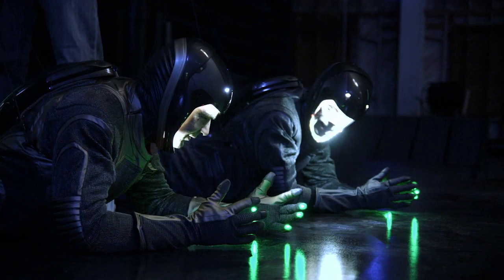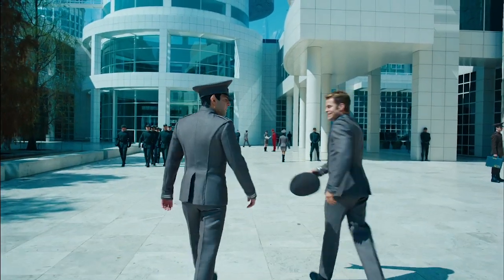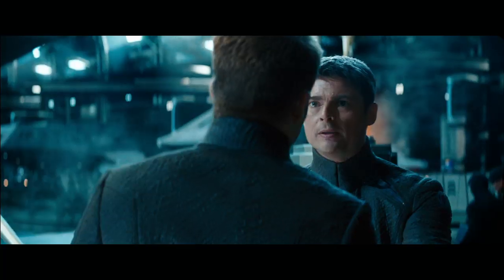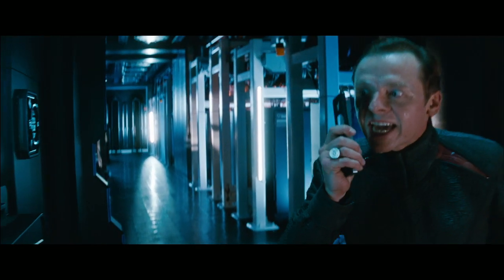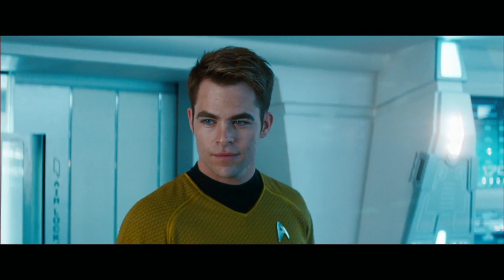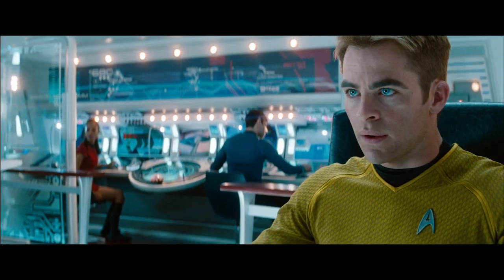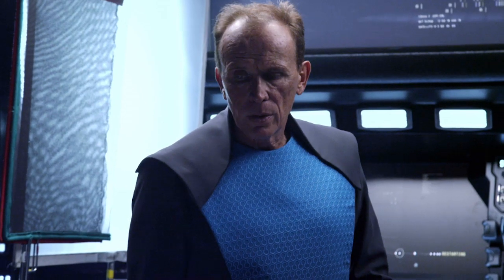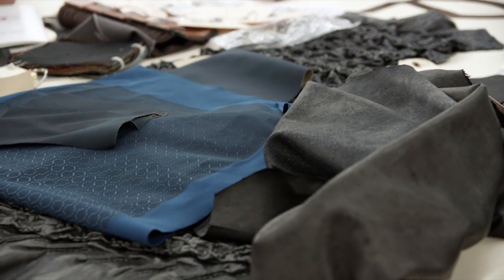STAR TREK: THE COMPENDIUM | Space Suits and Uniforms | Official Behind the Scenes (HD)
Own it Now on Blu-Ray and Digital HD

Check out a behind-the-scenes look at the design and thought process for the creation of  the movie's Space suites and Star Fleet uniforms